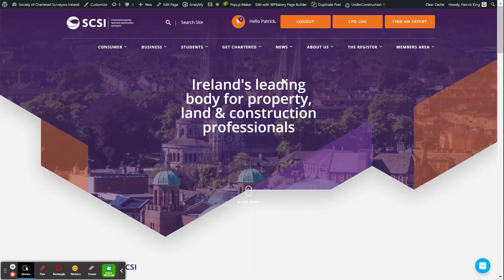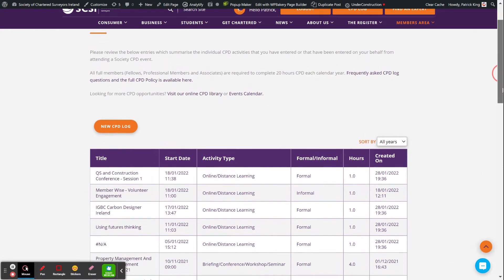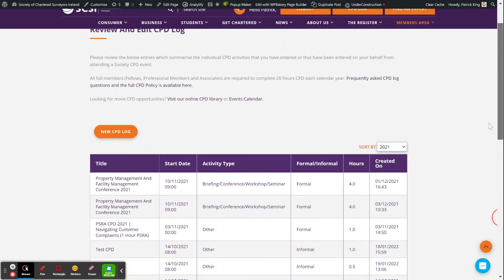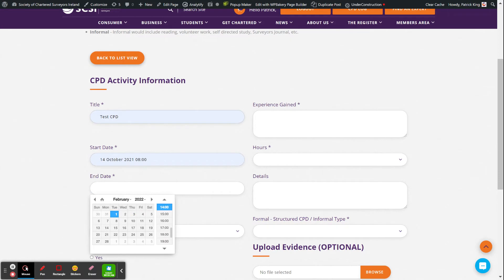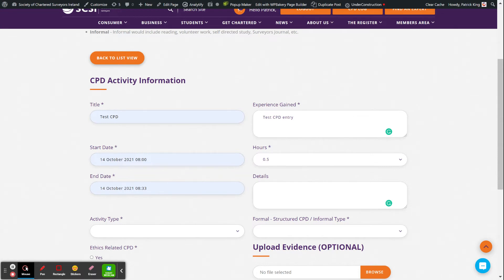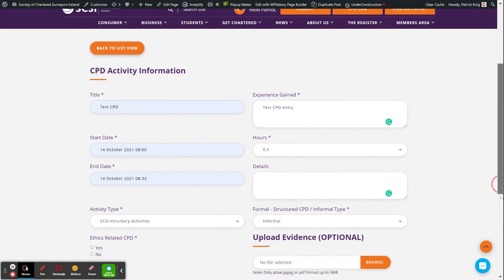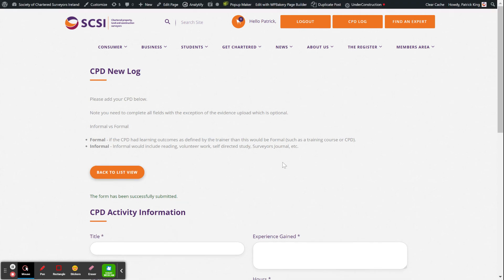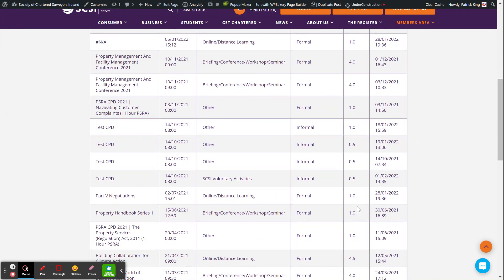Using the CPD Log